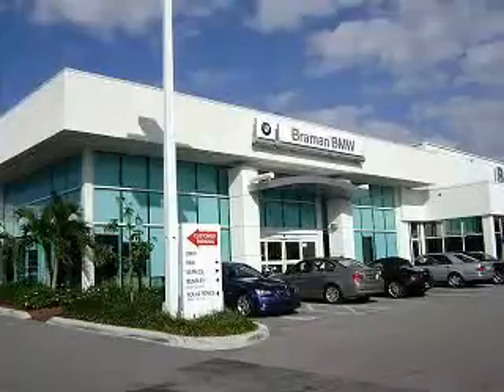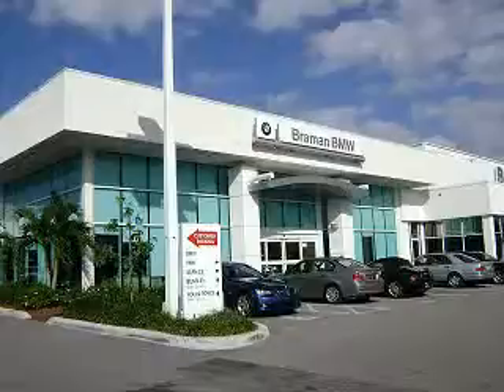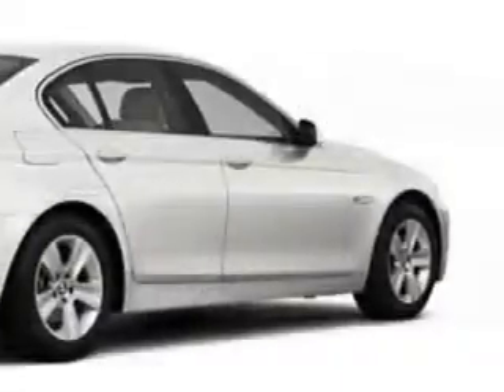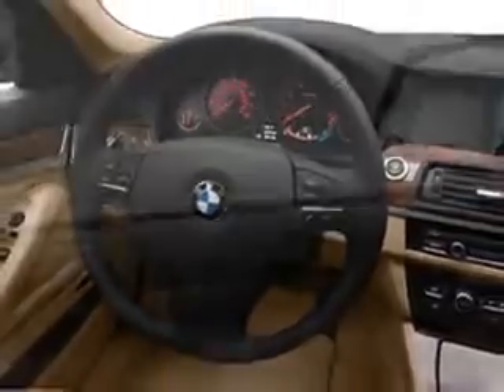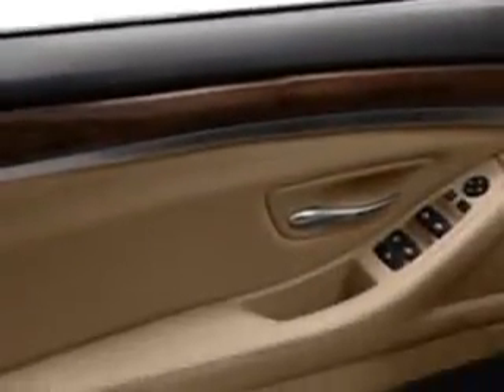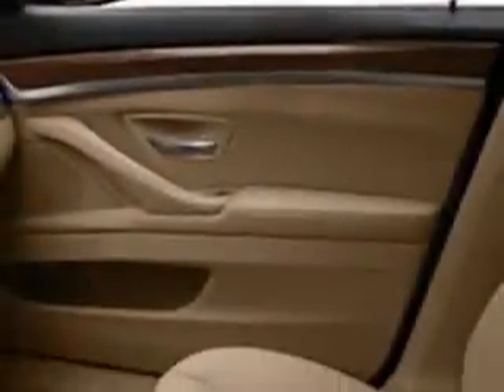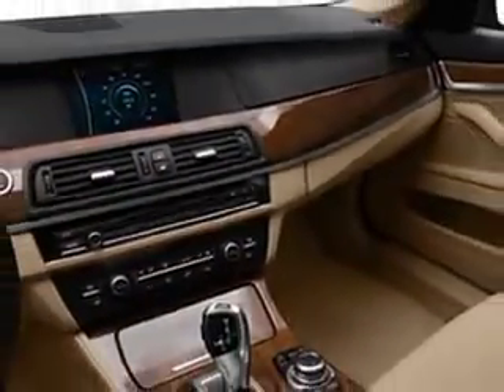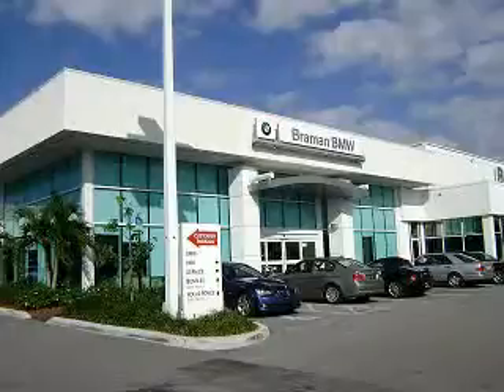2011 BMW 5 Series Braman Motor Cars West Palm Beach, FL 33409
BMW Series Ready for the very best? Let Braman Motor Cars show you what luxury really means. Check out this Alpine White Bmw 5 Series Sedan, equipped with a 6 Cylinder engine and an automatic transmission. Enjoy this luxury car with features like Leatherette Upholstery, Moon Roof, Heated Outside Mirrors, Power Driver and Passenger Seating, power Moon Roof, Xenon Headlights, Run Flat Tire System, Tire Pressure Monitoring System, Rain Sensing Wipers, Passenger Seat Height Adjust, on steering wheel audio and cruise controls, BMW Assist and Bluetooth System, and much more. Enjoy the drive and have peace of mind in this Bmw 5 Series. See us at Braman Motor Cars today!
MILES: 30,807
VIN:WBAFR1C53BC747085

Braman Motor Cars
2901 Okeechobee Blvd.
West Palm Beach, Florida 33409